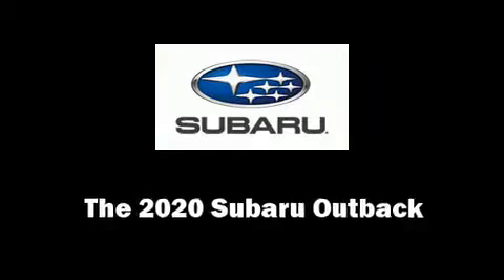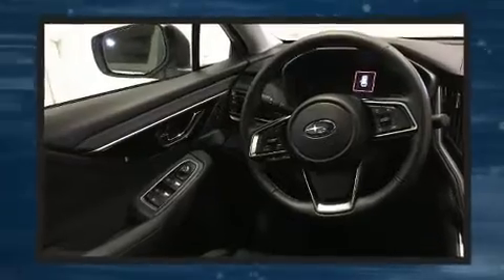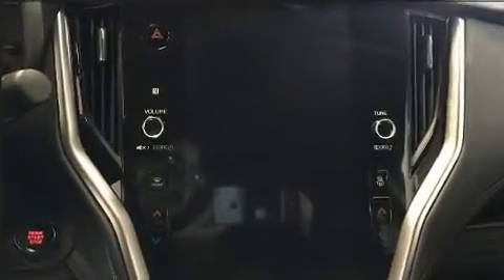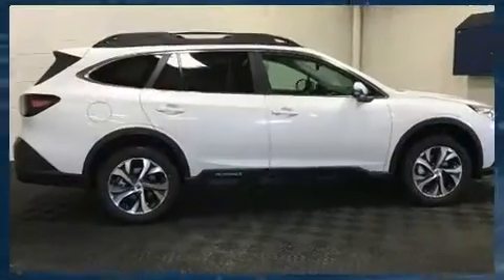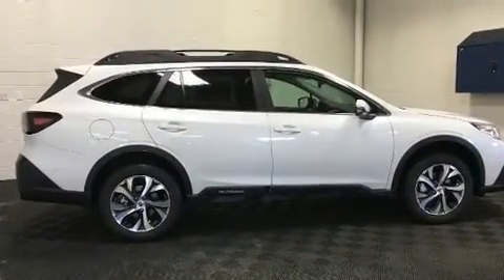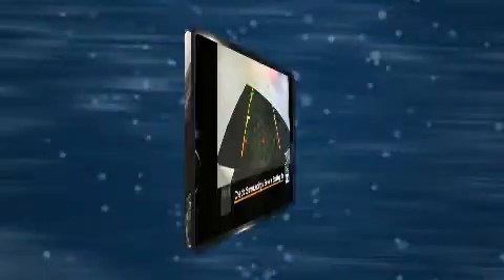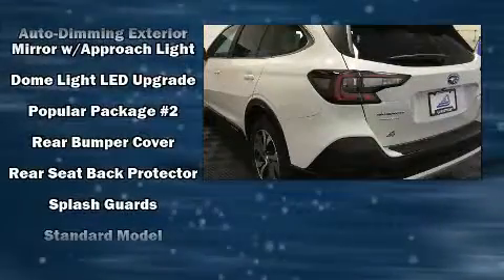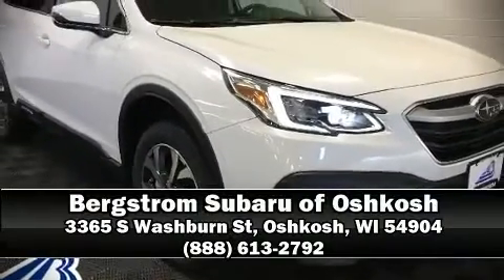2020 Subaru Outback Limited in Oshkosh, WI 54904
You can expect a lot from the 2020 Subaru Outback. Under the hood you'll find a 4 cylinder engine with more than 170 horsepower, and for added security, dynamic Stability Control supplements the drivetrain. It includes power seats, an automatic dimming rear-view mirror, a power rear cargo door, lane departure warning, power windows, remote keyless entry, rear wipers, and 1-touch window functionality. Features such as automatic climate control and leather upholstery prove that economical transportation does not need to be sparsely equipped. Rear passengers enjoy the seat heating functionality, keeping them warm during the winter months. Subaru also prioritized safety and security with features such as: head curtain airbags, front side impact airbags, traction control, brake assist, a panic alarm, an emergency communication system, and 4 wheel disc brakes with ABS. Adaptive cruise control maintains a pre set distance behind the car ahead of you, simplifying highway driving and enhancing safety. Our knowledgeable sales staff is available to answer any questions that you might have. They'll work with you to find the right vehicle at a price you can afford. Stop by our dealership or give us a call for more information.